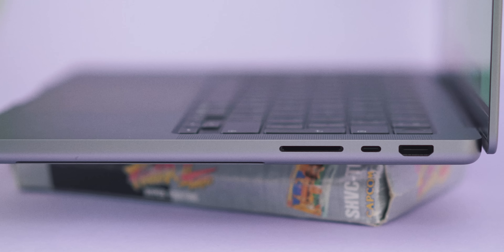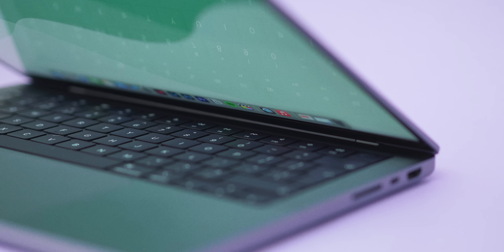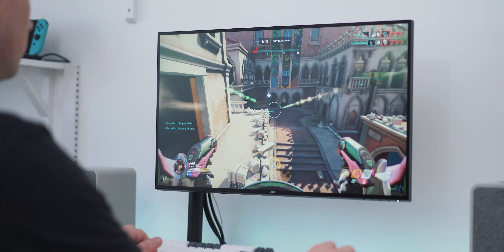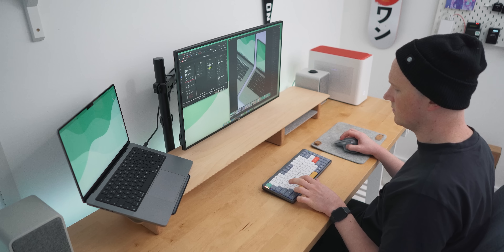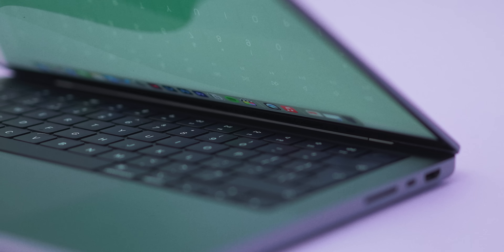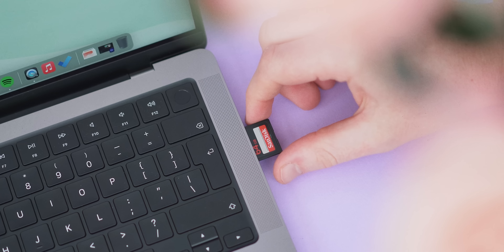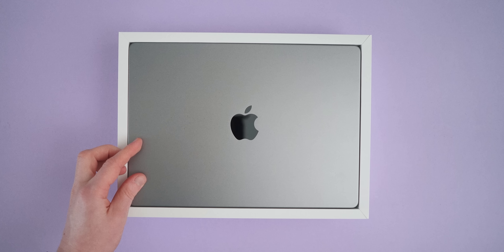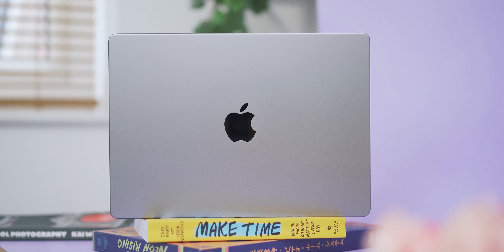M1 Pro MacBook Pro 14 - A Return Story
I RETURNED my BASE M1 Pro MacBook Pro after 3 weeks of creative use. This is also a review of the MacBook for my creative and day to day use cases.

⚡ Featured :

• M1 Pro MacBook Pro 14
• M1 Pro McBook Pro 16

📼 Timestamps :

• 0:00 This is the 'Next gen' Laptop
• 0:51 Base model dreams
• 2:13 Call of the ecosystem
• 3:17 Benchmarks suck - here's REAL use
• 5:20 It died on me + Apple customer service
• 6:34 Why I am returning
• 8:50 - The future